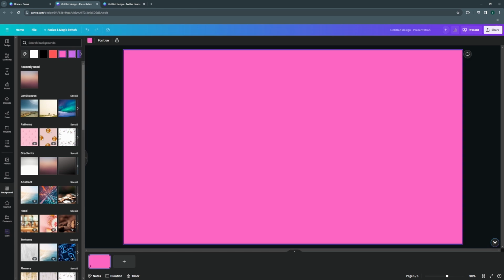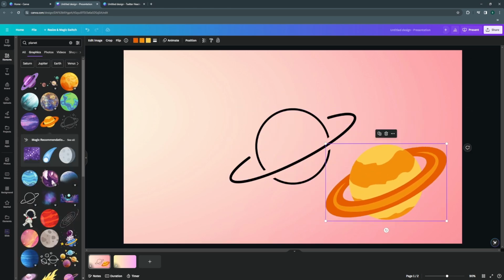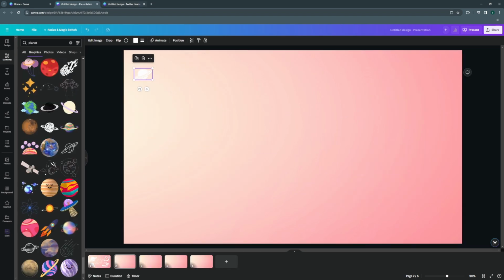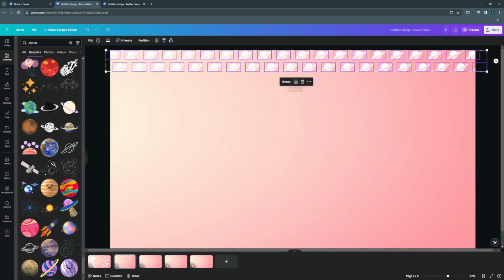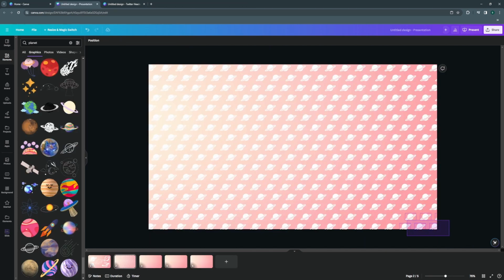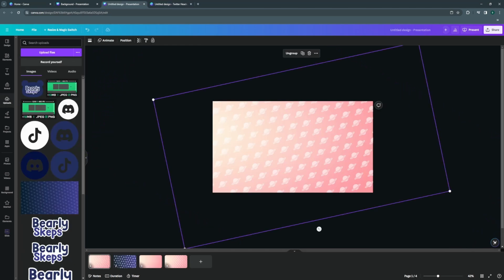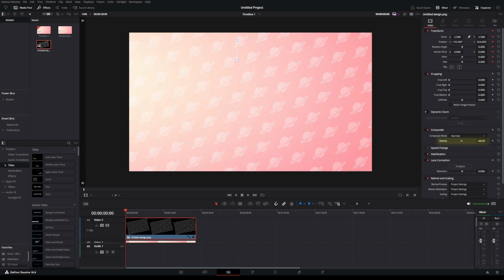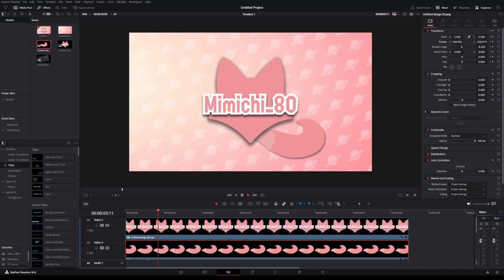Scrolling Background using Canva & Davinci Resolve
I got a lot of love for this background and I wanted to show you guys how I made it! I know there are other ways to make it but I'm really familiar with Canva & Davinci Resolve so figuring it out this way was much more comfortable for me. I hope it helps you out and make sure to tag me on any platform so I can see what you came up with! ♥

I forgot to mention in the video that you can also make the background move in Unity if you have it downloaded! I didn't want to download another program since I don't have a lot of space in my computer so I used what I had available! You can pretty much use any program that allows you to use keyframes and just loop the video in OBS.

I’m new to posting on Youtube and you can catch me live on Twitch:

Interested in my headphone accessories? I’m a Starshine Ambassador for Trinket Sorceress!